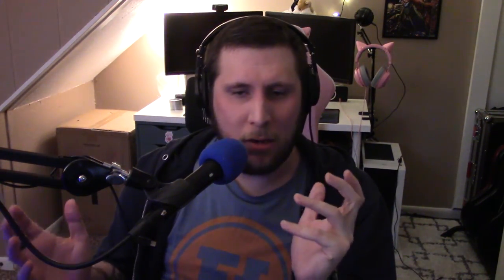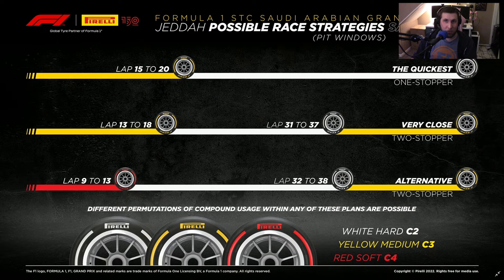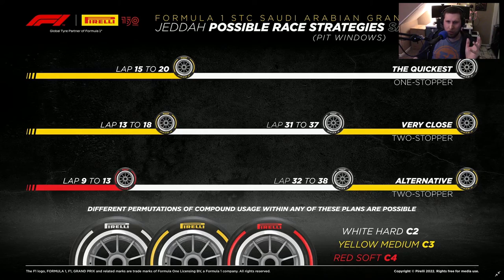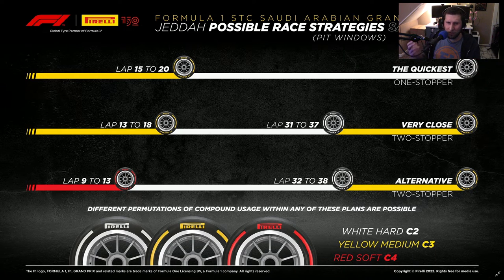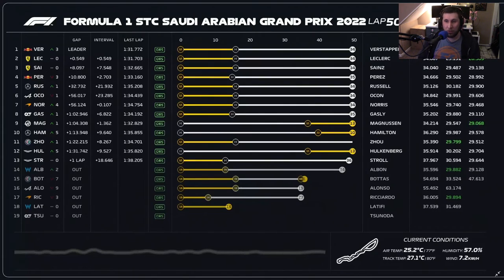Saudi Arabian GP 2022 Strategy Review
Another week goes by, and so does another race! Join me as I discuss the strategy behind the 2022 Saudi Arabian GP!

Timestamps
Intro: 00:00
Strategy Review:
-Bahrain Tires: 01:098
-Jeddah Pirelli Estimates: 02:00
-Driver Tire Strategies: 03:09
Biggest flops of the race: 05:12
-Zhou Issues: 05:55
-Stroll Issue: 06:17
-Perez's Single Strategic Error: 06:57
Reverse Single Stop Strategy: 08:30
-Hulkenberg Strategy: 08:53
-Hamilton's Pit Error: 10:34
-Magnussen Strategy: 12:10
Biggest winners of the race: 13:46
-Verstappen Strategy: 14:04
-The One-Stop (M-H) Strategy: 15:03
-Norris Strategy/Raw Pace: 15:21
Outro: 17:35